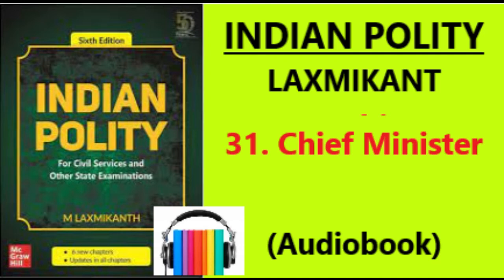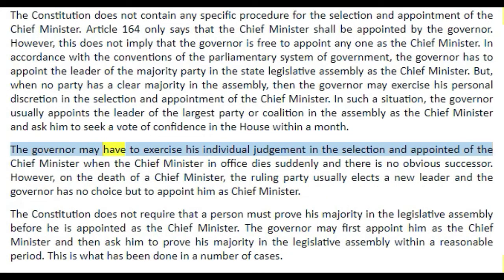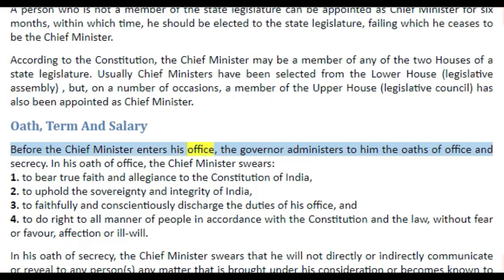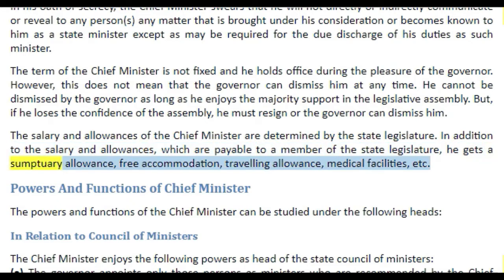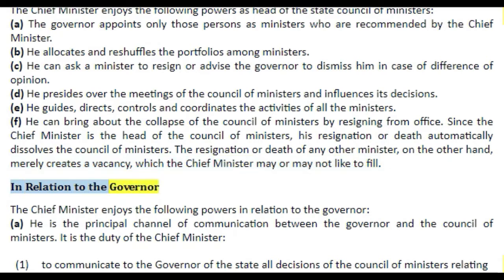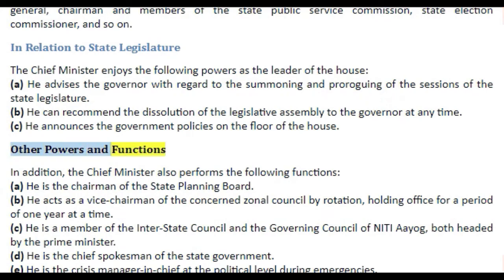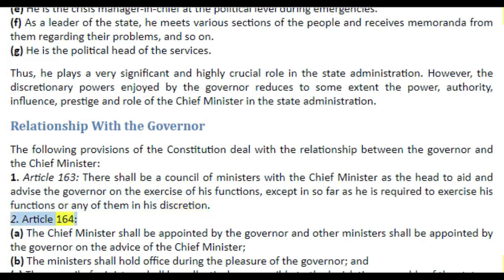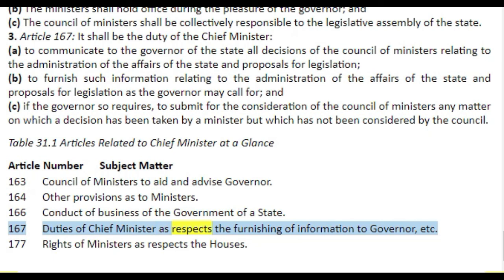INDIAN POLITY| M. LAXMIKANT| Chapter 31– Chief Minister| In Audiobook